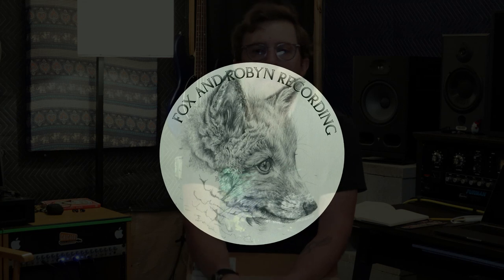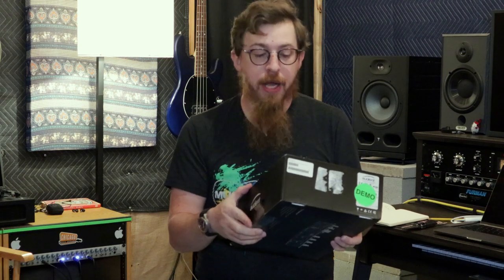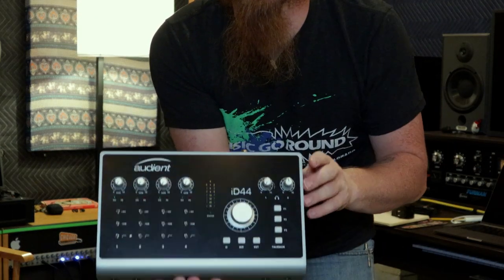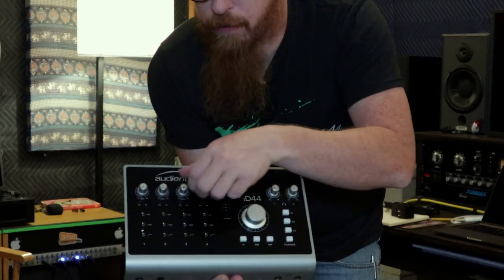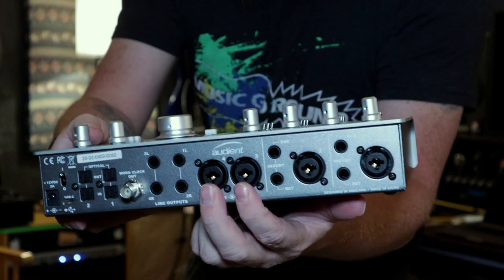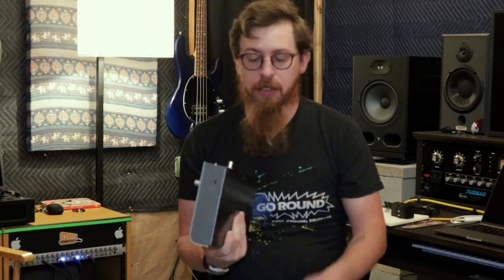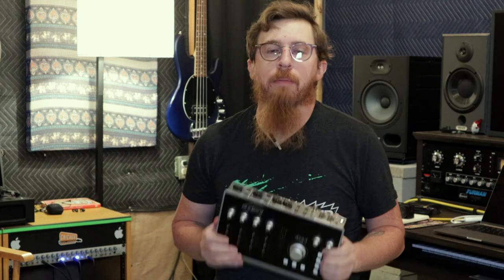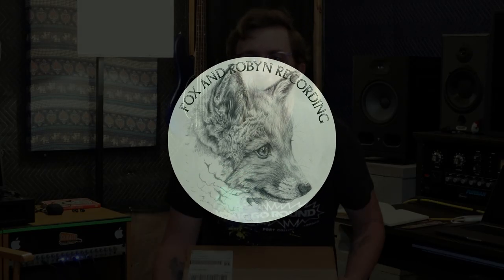Unboxing and Review | Fox and Robyn Recording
We unbox and review the Audient ID44